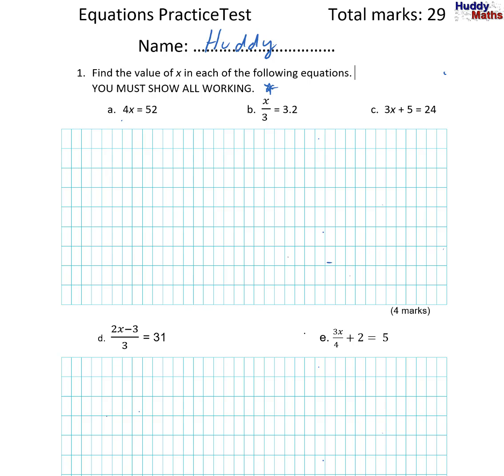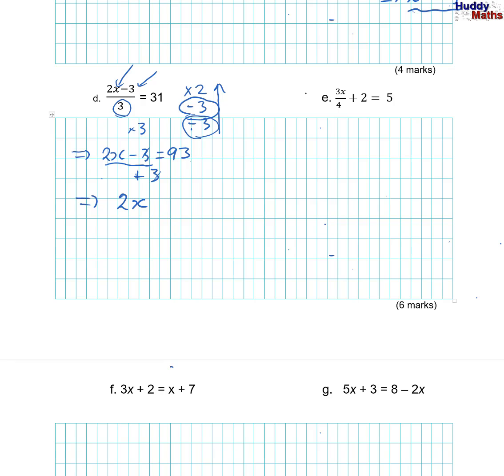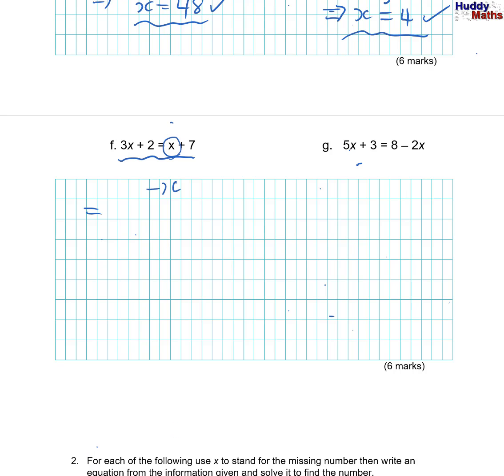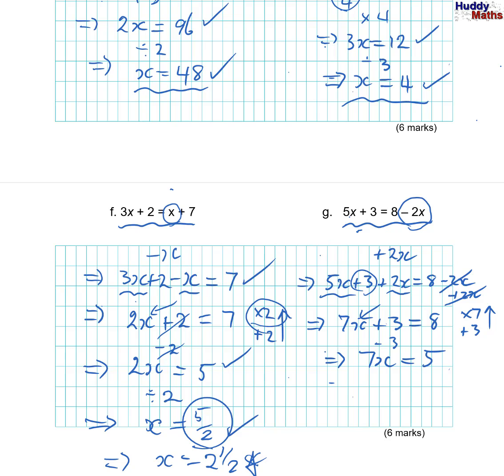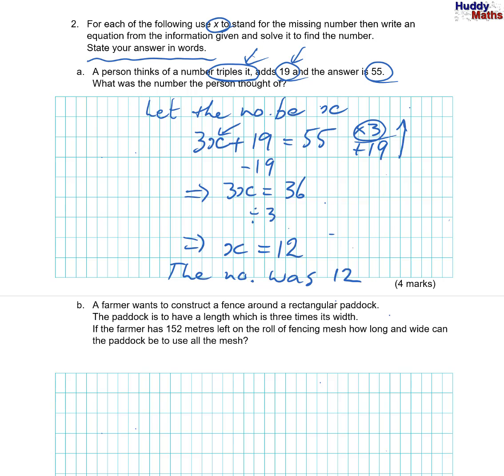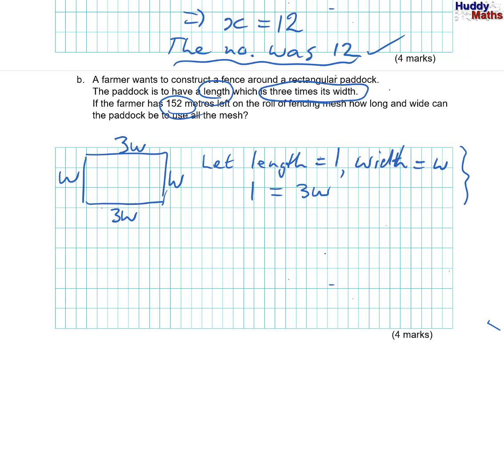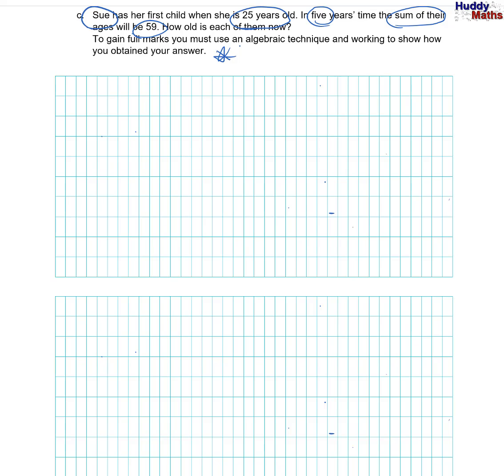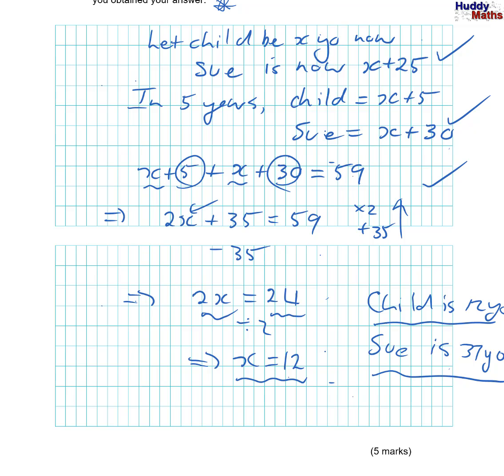Equations Practice Test